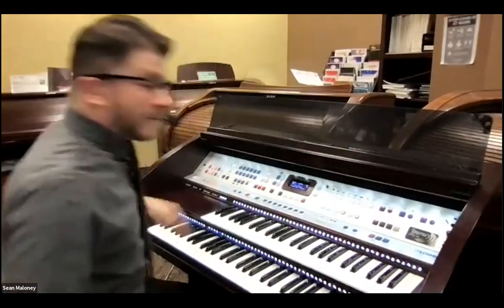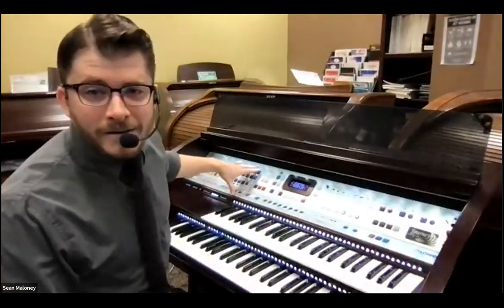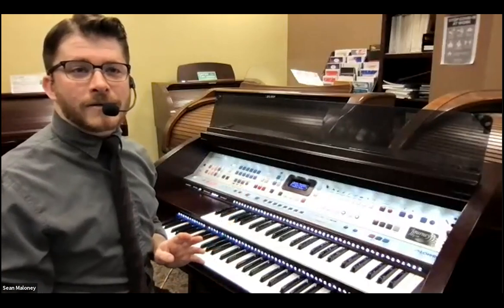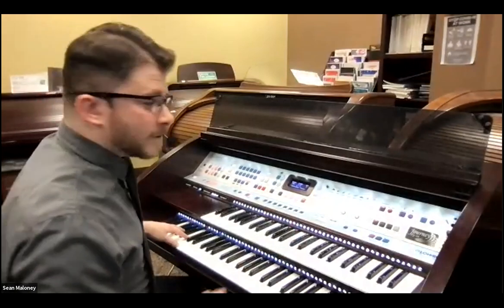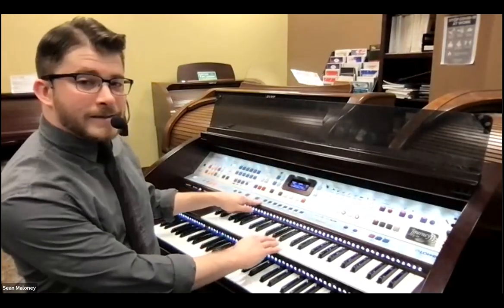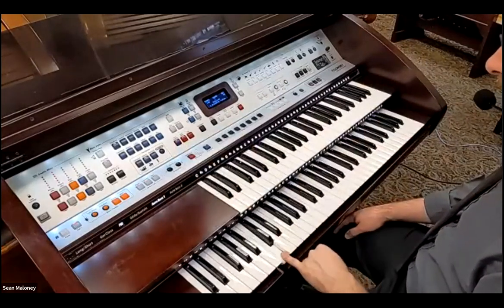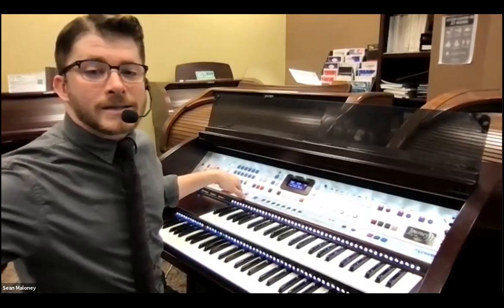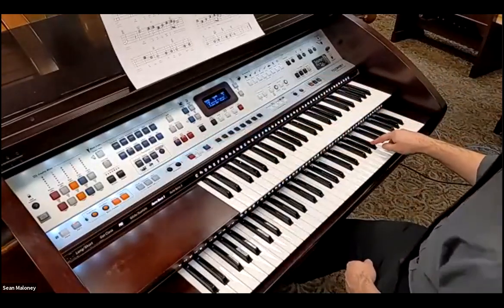Journey Virtual Experience with Sean (February 10, 2021)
Sean shows the many great sounds and features the Lowrey Journey has!